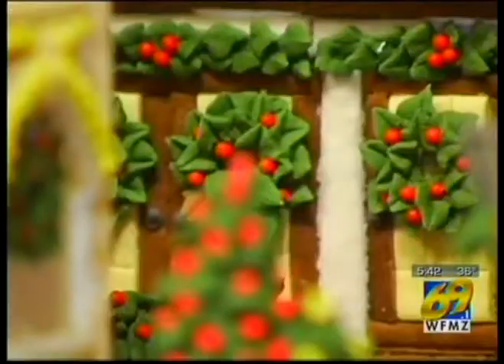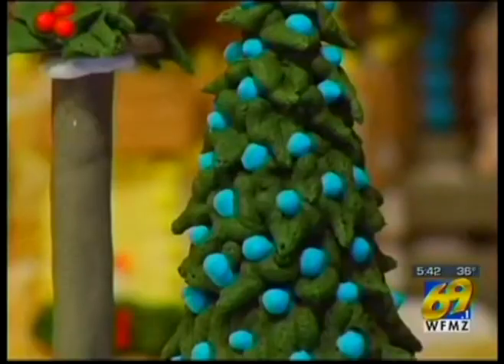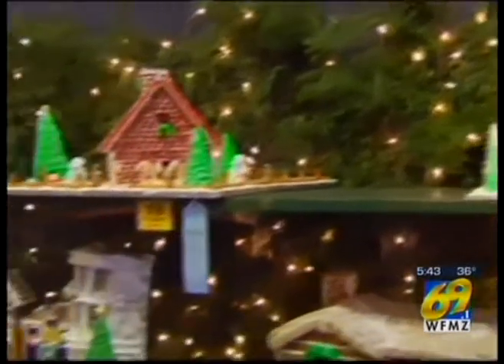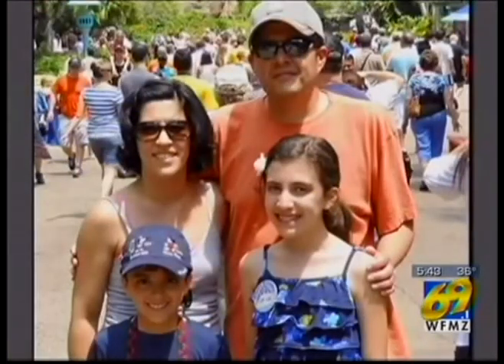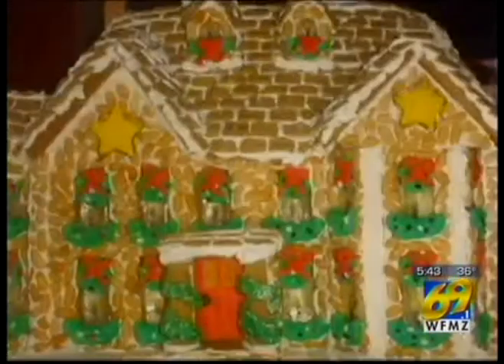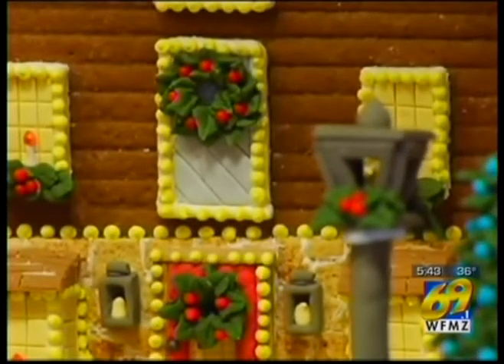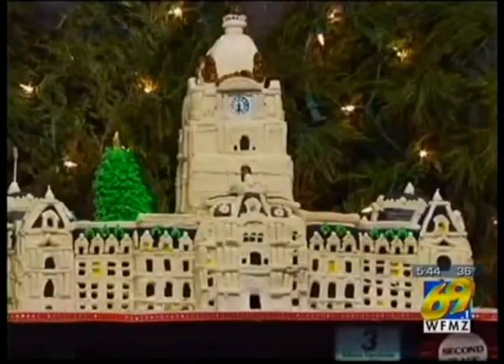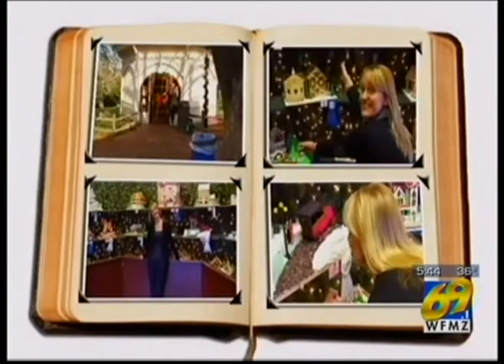Take A Holiday One Tank Trip with WFMZ-69 to the Peddler's Village Gingerbread Display!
For a festive feast for the senses, go on a One Tank Trip Holiday Edition with WFMZ-69 to the Annual Gingerbread Competition and Display! Karin Mallet discovers what it takes to be a first class winner in this 30 year tradition.